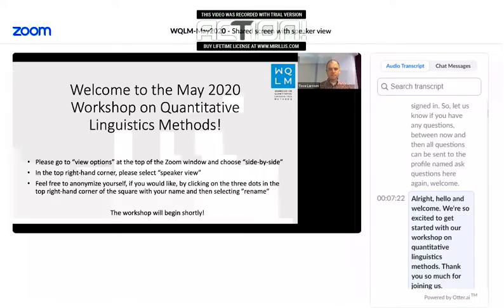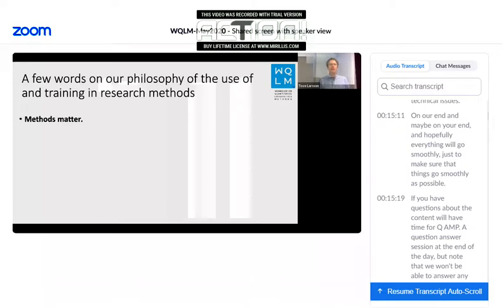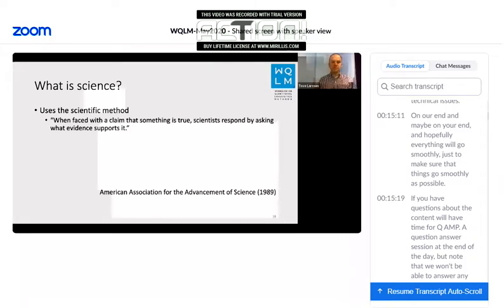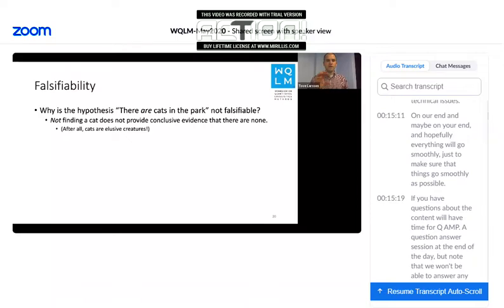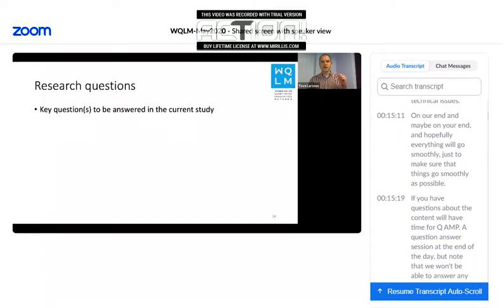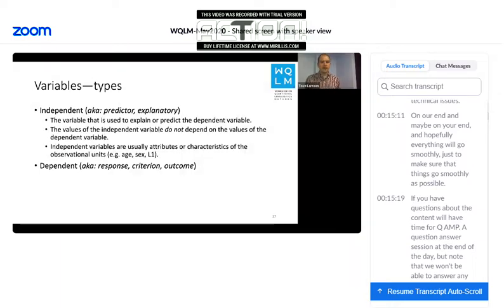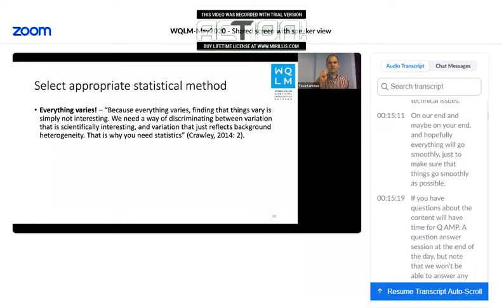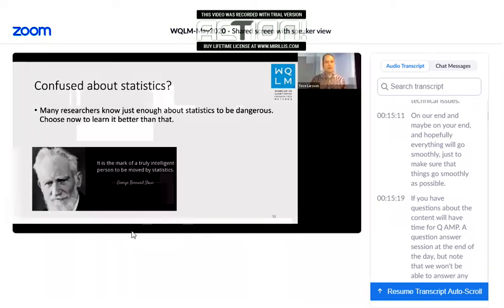WQLM corpus workshop